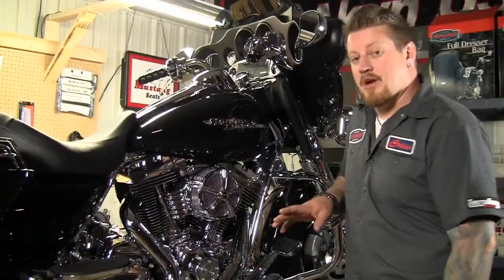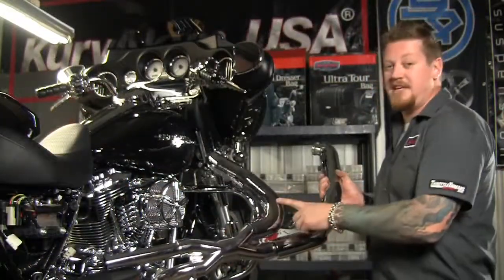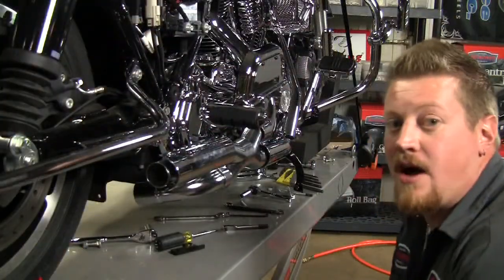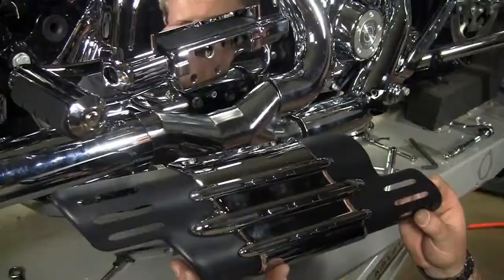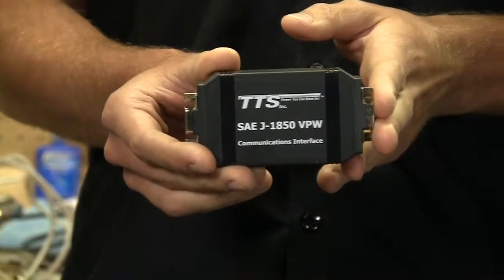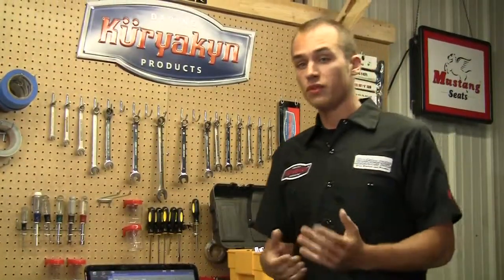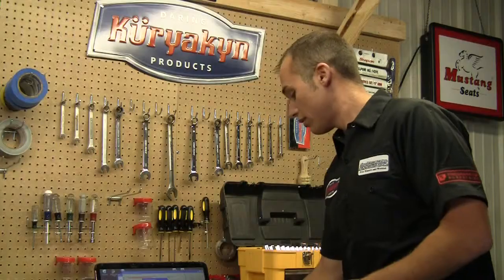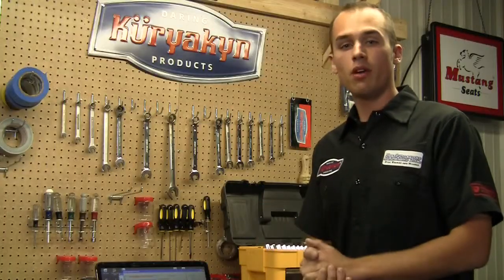Kuryakyn Garage- The Perfect Storm; 2010 Street Glide Episode_39 Video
Crusher, the name says it all. The Kuryakyn Crusher exhaust dominates the bagger world, and with the TTS Master Tune you'll have an unbeatable combination. Add a Kuryakyn High flow air cleaner for the Perfect Storm, the best bolt on performance package available for late model baggers. Dyno tests have proven a solid 14hp to 17hp increase at the rear tire on a 96 inch motor.